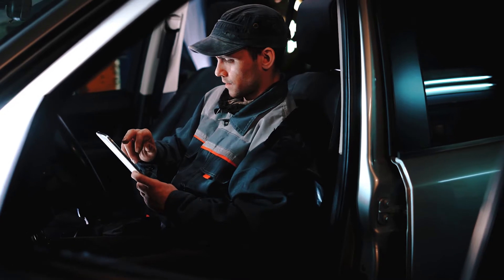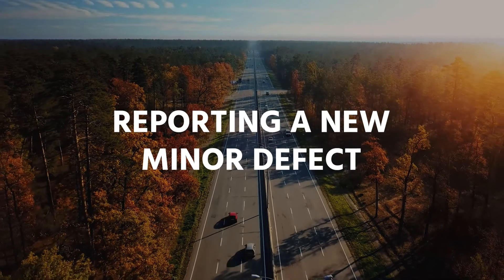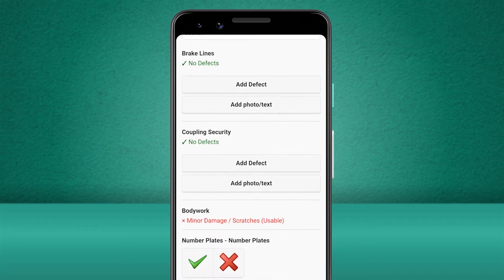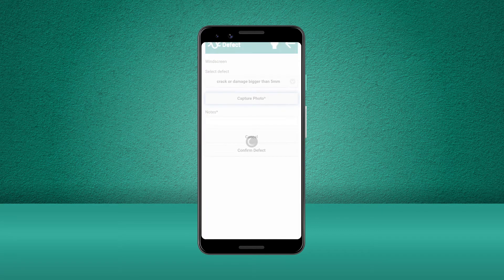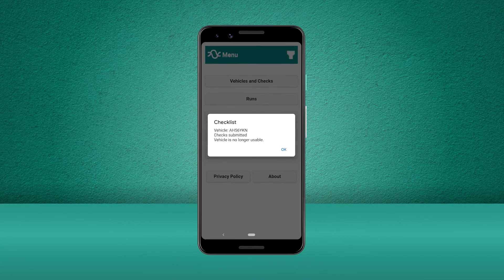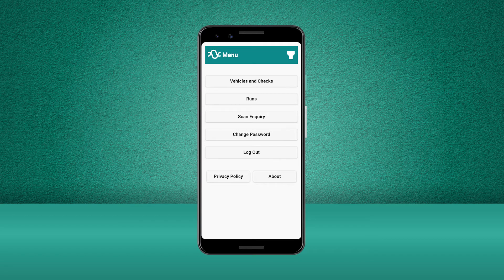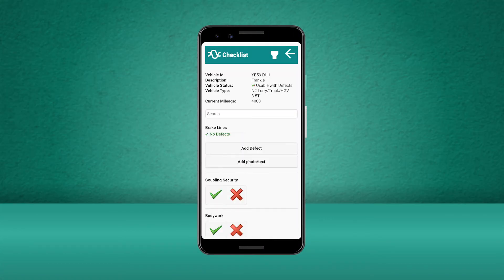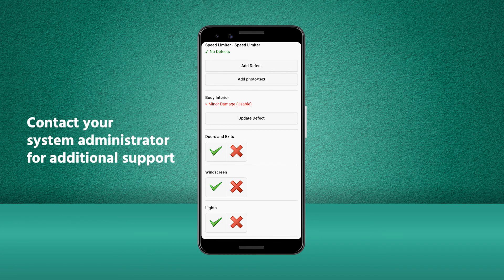Reporting Defects | Stream Mobile App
Logistics, Vehicle & Transport Management Software Made Easy.

In this video, Izzy will walk you through how to view and report defects on a vehicle from within the Stream Mobile App.

Timestamps:
0:00 - Introduction
0:20 - About Reporting Defects in Stream
0:55 - Selecting the Vehicle and Check Type
1:33 - Reporting a New Minor Defect
2:40 - Reporting a New Major Defect
3:45 - Submitting the Checks with Defects
4:35 - Updating an Existing Defect
6:28 - Additional Information

You can download the Stream Mobile App...

Please Note: You must have an active Stream account to be able to log in to the Stream Mobile App.

If you're interested in using the Stream Mobile App to perform daily walkaround checks, recording and reporting defects, and managing and tracking deliveries, then speak to our team today: